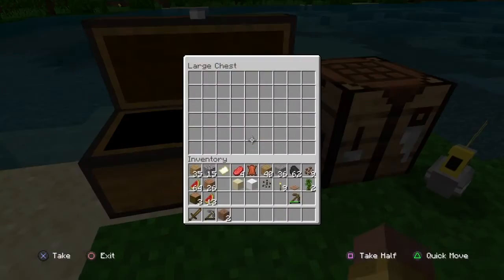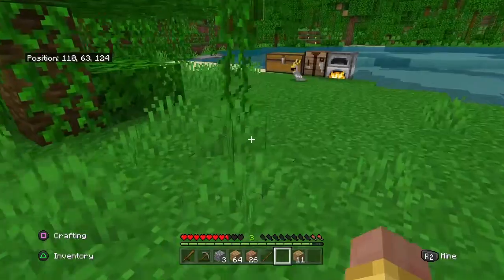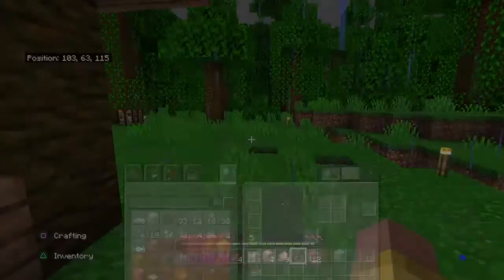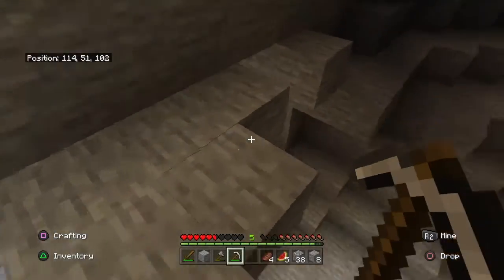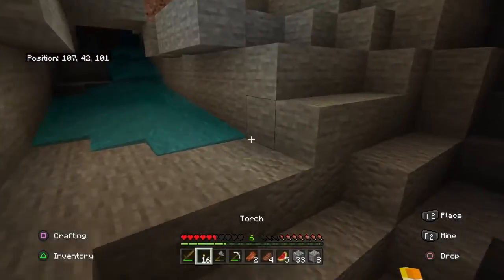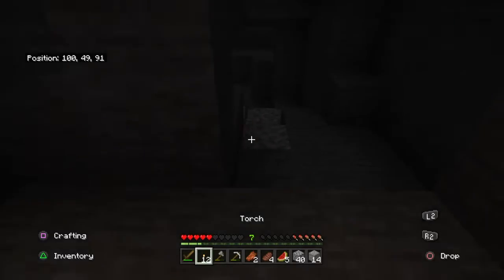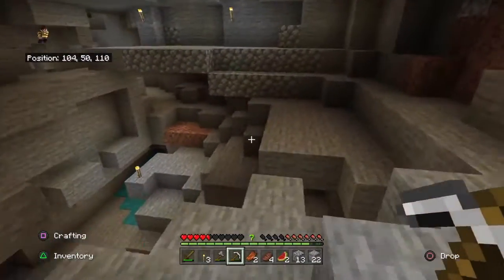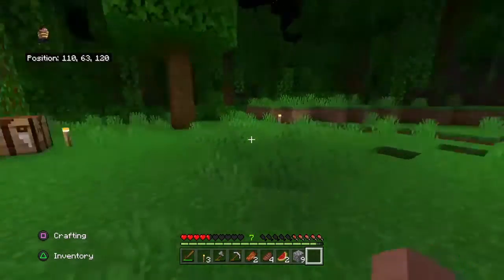Hut Time! | Minecraft Survival Ep. 2